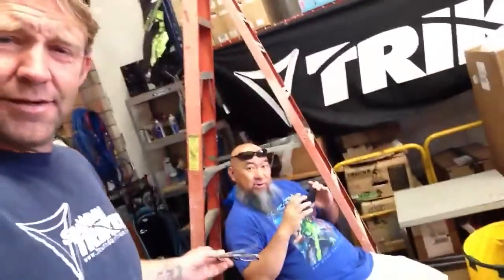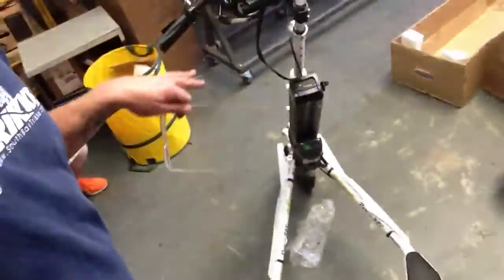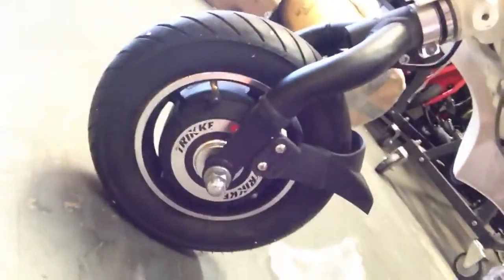TRiKKE Grinding Hub Motor Clutch Gears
The sound of a destroyed clutch "gears" on a 350watt motor. Mind you this is only the gears... The actual clutch is fine...